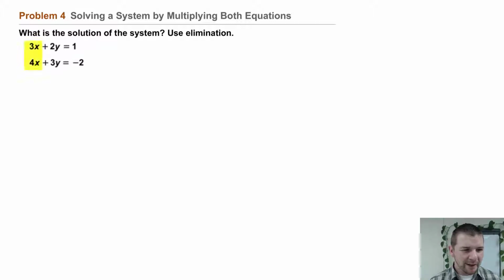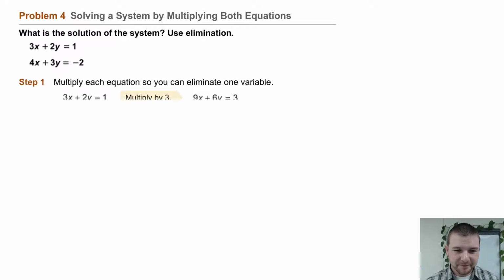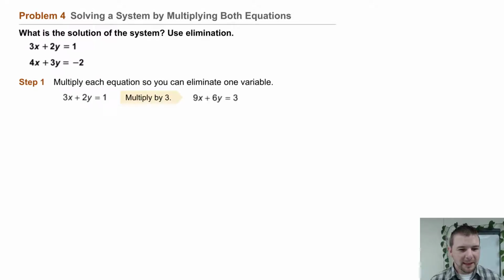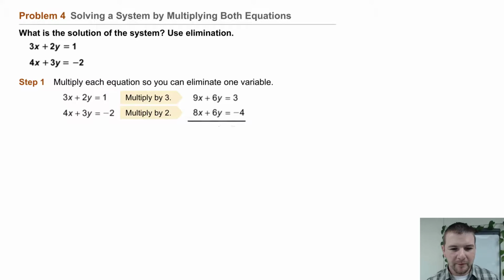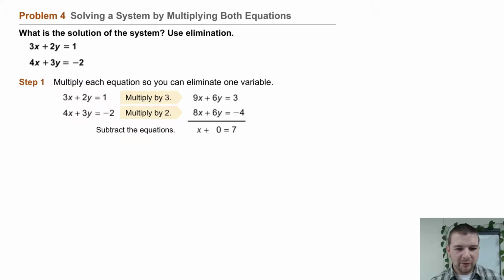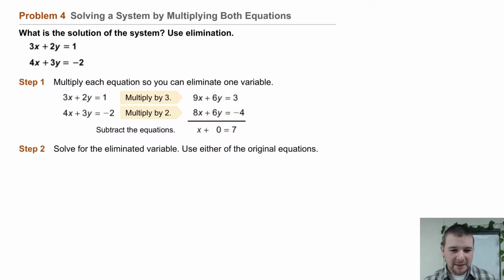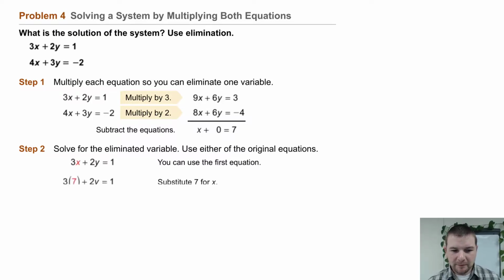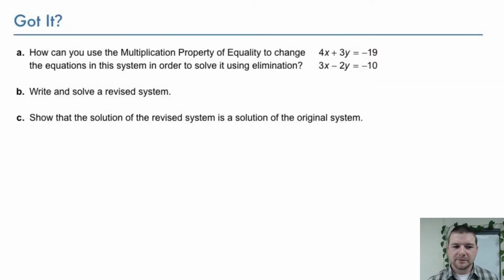Algebra 1 6-3 Solving Systems Using Elimination: Problem 4 - Solving by Multiplying Both Equations